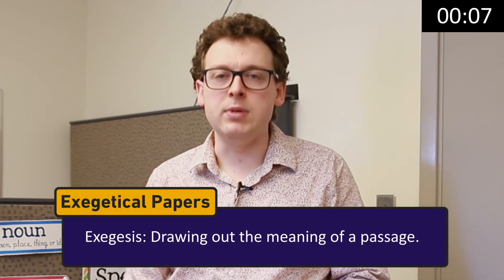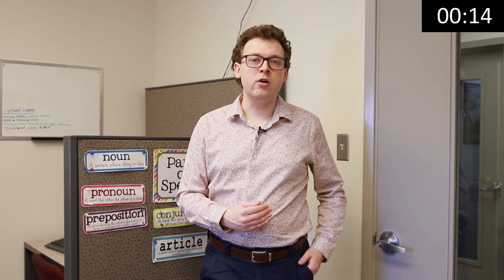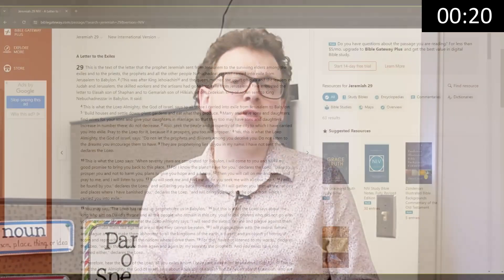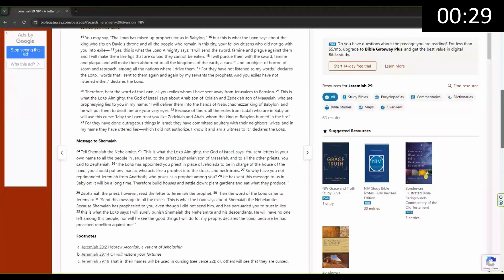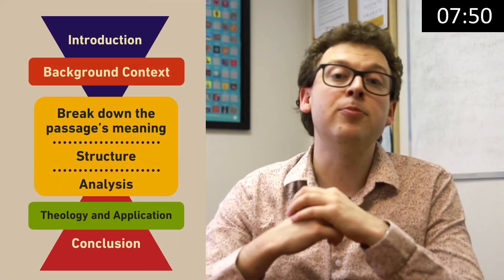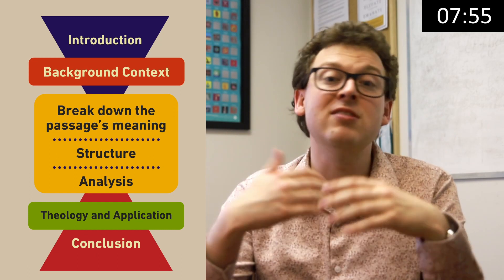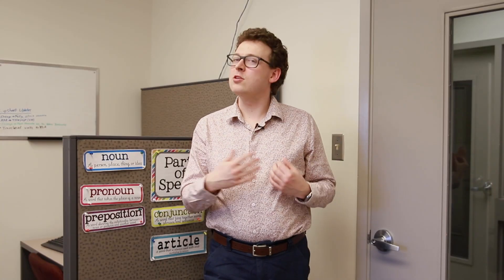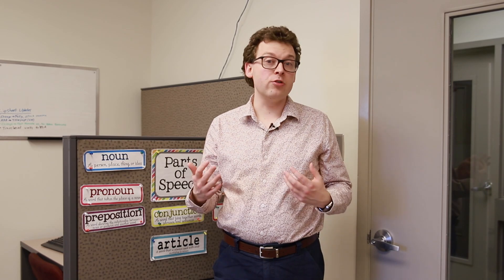Exegetical Papers in 8 Minutes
So far in this series, we’ve given 6-or-so-minute breakdowns of how to write paper types that can be applied to almost any discipline in theology, the behavioural sciences, and the humanities. But in this video, we want to get a little more specific. Tyndale is, after all, most known for its focus on Biblical Studies, so today, we’re going to address a paper type unique to that discipline: the exegetical paper.

But what is this paper type? How do you prepare for it? And how do you actually write it? That’s what we’ll cover, in 8 minutes or less, so you can write the best exegetical paper possible.